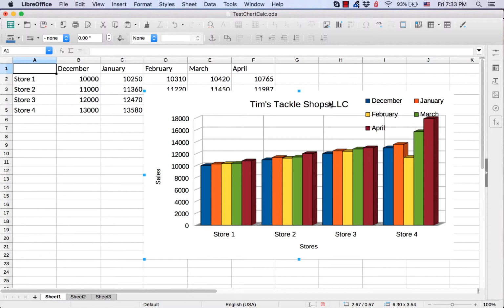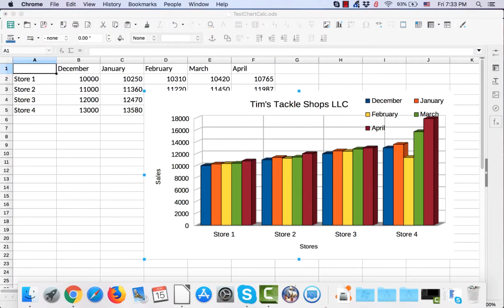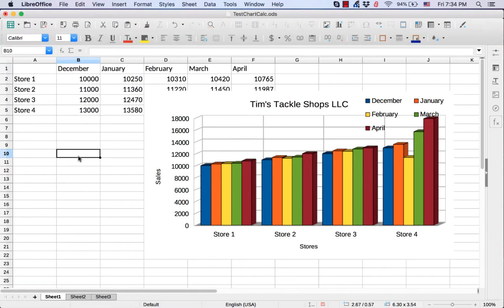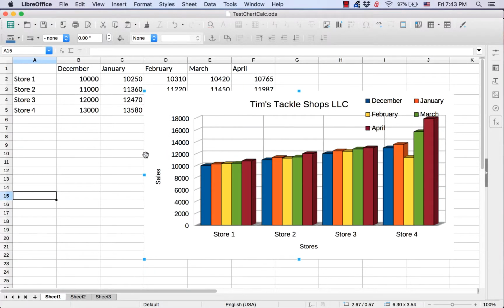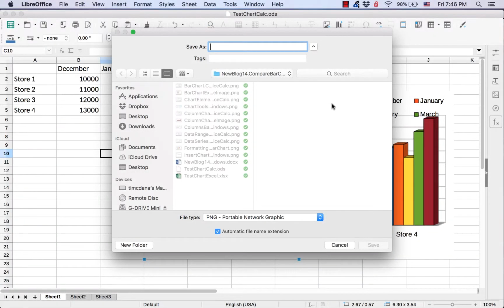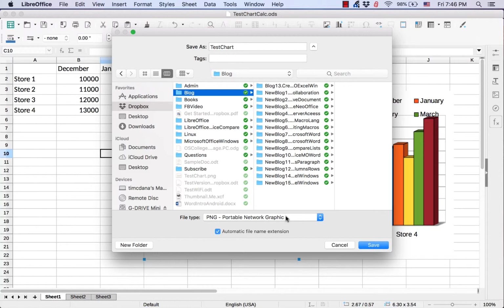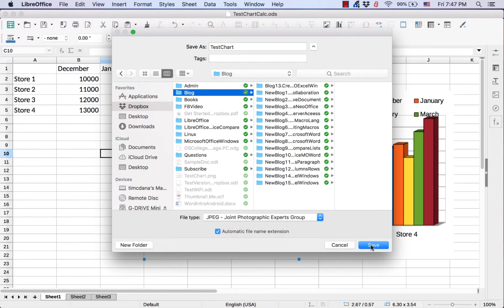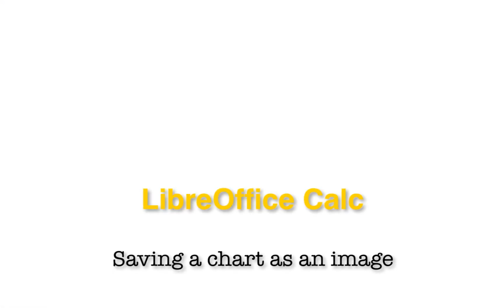LibreOffice Calc: Saving a chart as an image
This video demonstrates how to save a chart as an image in LibreOffice Calc. This is useful if the chart needs to be inserted in a blog, Web page, or any document not opened in LibreOffice.